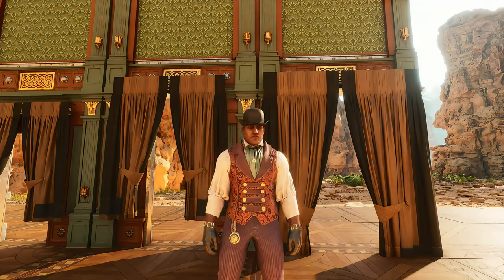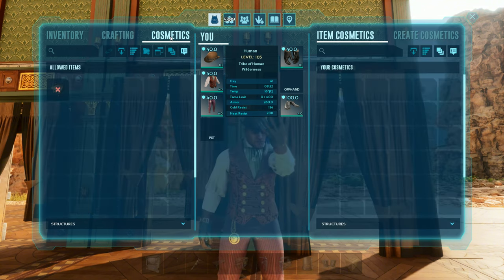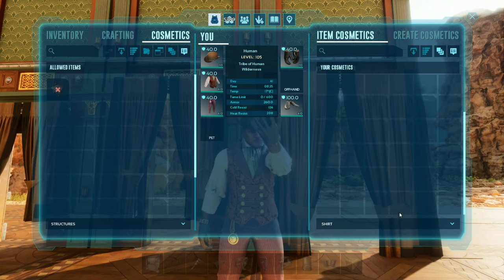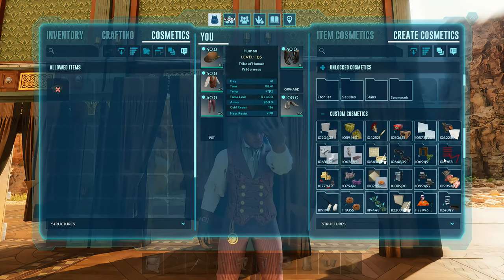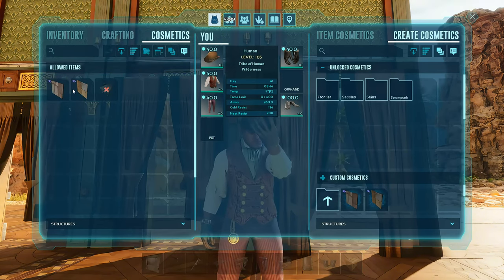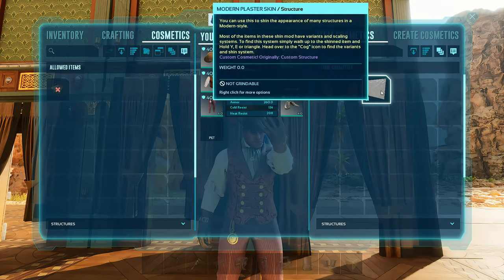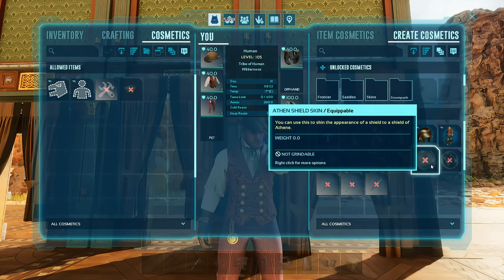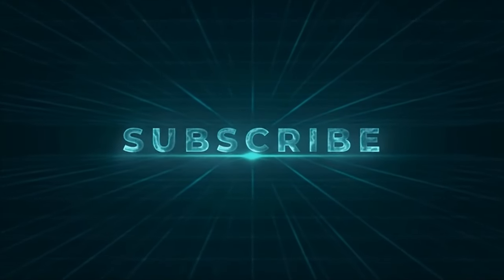Inside the New ASA Cosmetic UI: What You Need to Know!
In this video we will be going over the new update to the Inventory and Cosmetic Menu in Ark Survival Ascended.